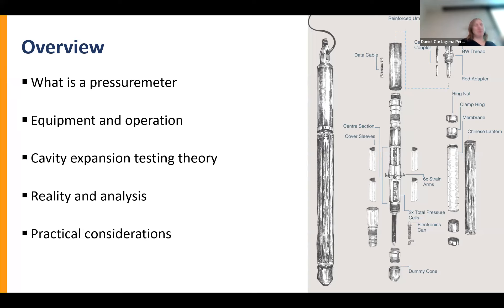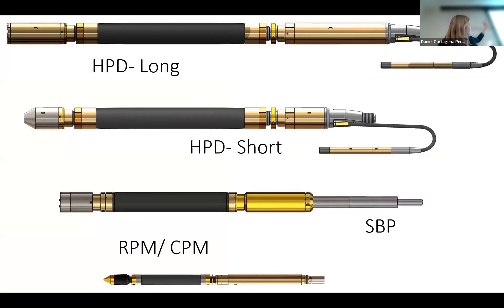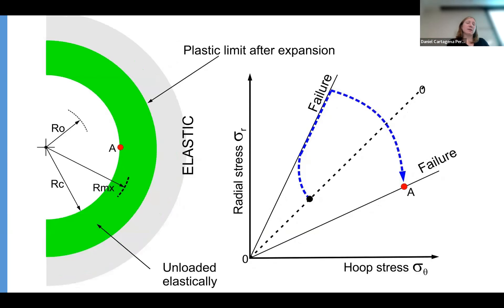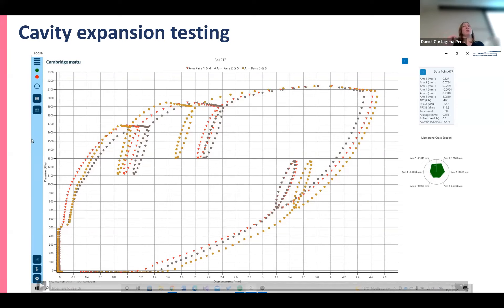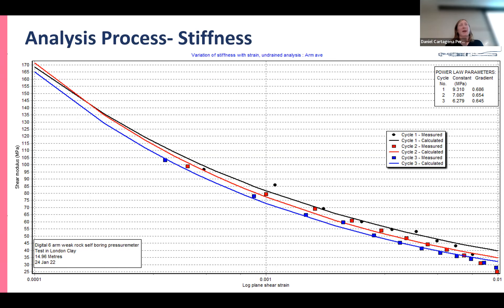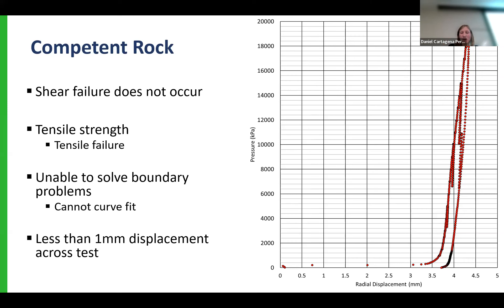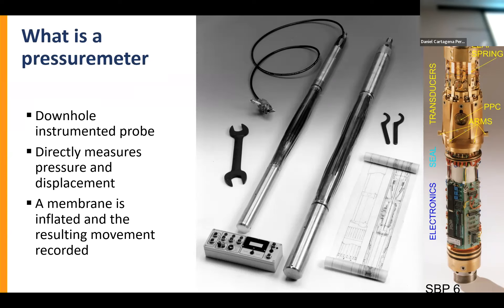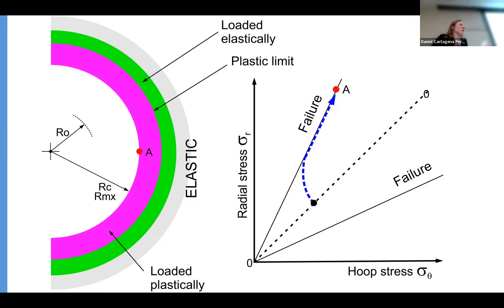Expanding Your Understanding of Pressuremeter Testing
Yasmin Byrne, Senior Engineer, Cambridge Insitu Ltd., presents her talk "Expanding Your Understanding of Pressuremeter Testing".

Abstract: A sheet of paper has a thickness of about 0.1 millimetres. Direct strain pressuremeters can reliably measure changes in displacements more than 100 times smaller than this, about the wavelength of infrared light. In a practical sense, this level of resolution allows the shear stress/shear strain response of the ground to be determined for shear strains of less than 0.01% to over 25%. This permits a high precision assessment of ground conditions ranging from competent rocks to very soft soils.

A direct strain pressuremeter is an instrumented downhole tool measuring pressure and displacement, allowing for the calculation of engineering parameters including stiffness, strength and in-situ stress. This talk will include a discussion on the following:
• an introduction to direct strain pressuremeters,
• an explanation of how testing is carried out,
• an outline of the theory in which the data analysis is based and
• an overview of how the analysis is undertaken in a real-world context.

Speaker Bio: Yasmin Byrne is a Senior Engineer with Cambridge Insitu Ltd. and has a degree in Mining Engineering and a background in consulting, with a specialization in rock mechanics. Her focus recently has been looking towards better understanding cavity contraction and observed fracture responses. Since being at Cambridge Insitu, she has worked extensively in Canada, the UK and internationally. She has been involved in all aspects of cavity expansion testing from the development of the equipment to design test procedures to the processing of data and interpretation of results.